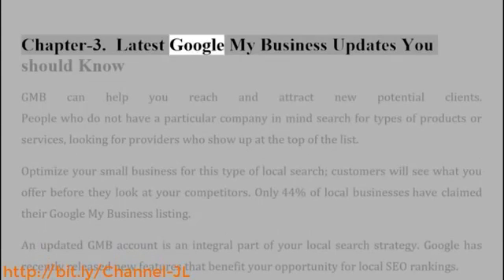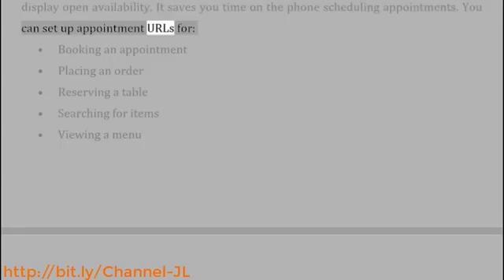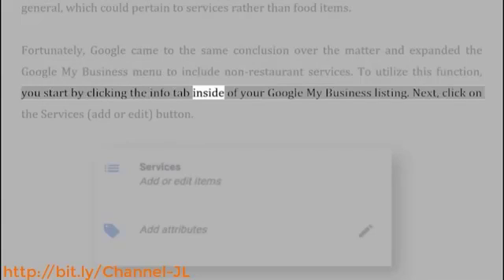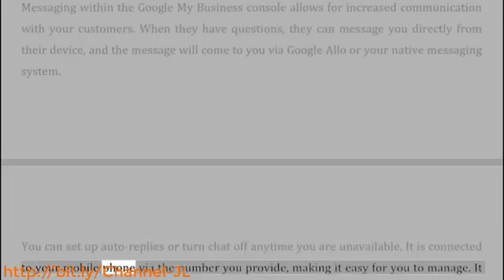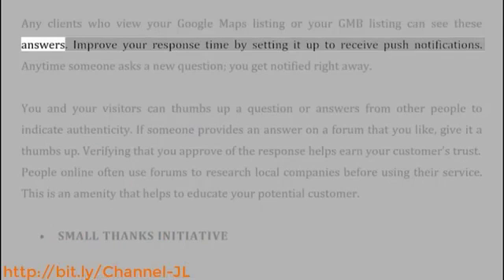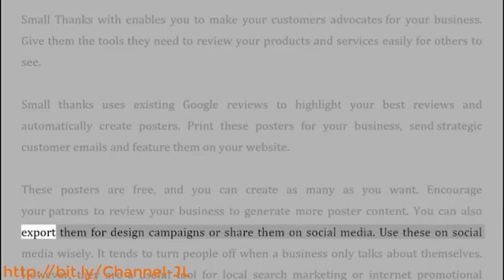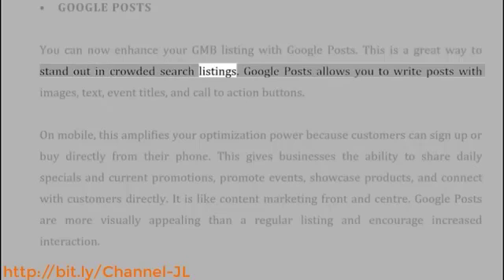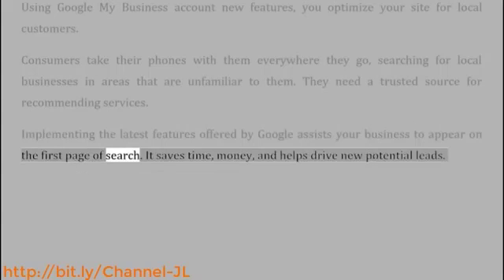Chapter 3 Latest Google My Business Updates You should Know Google My Business 2.0